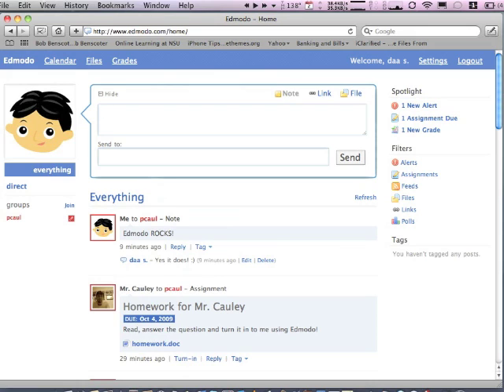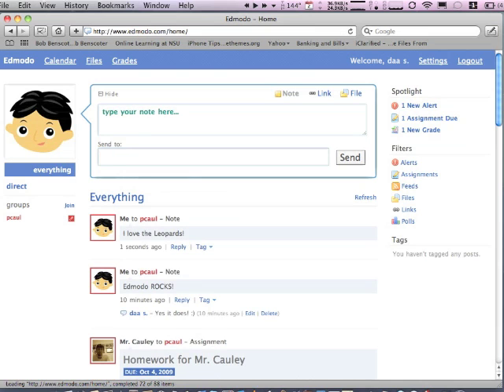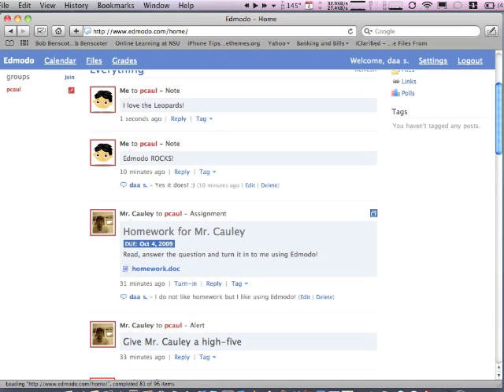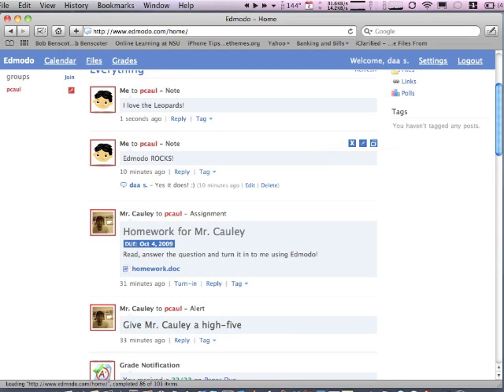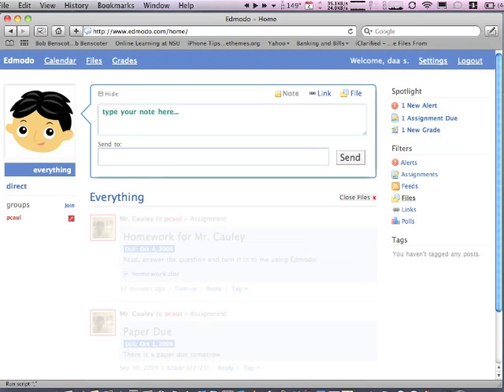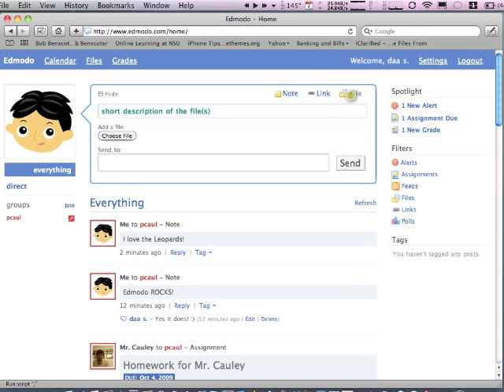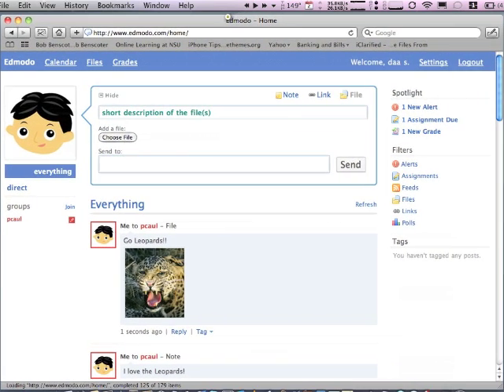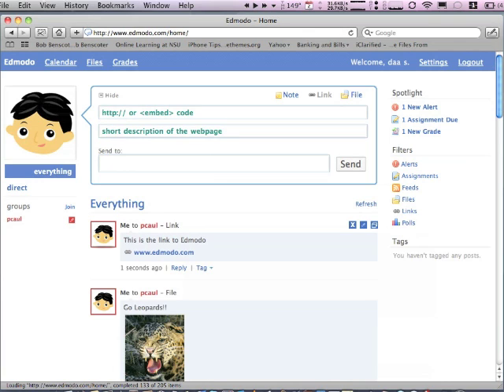Edmodo Tutorial - How to post on Edmodo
This tutorial will explain how to add a post, a file, and much more.  It will also show how to filter all of your posts to help you find the information you want right away.